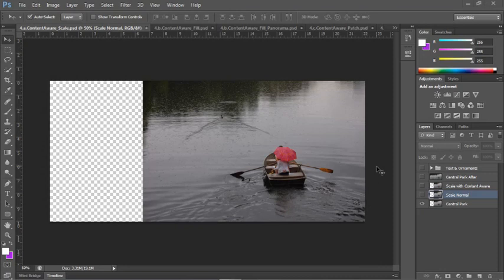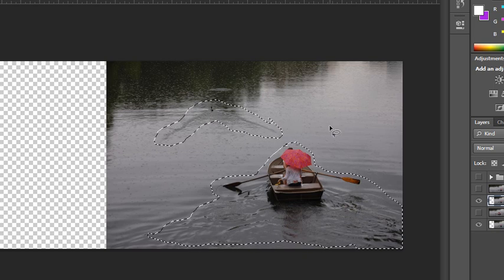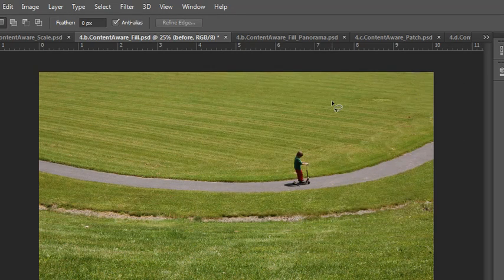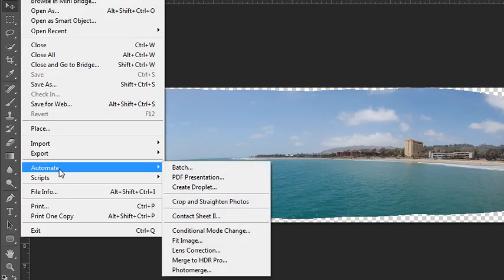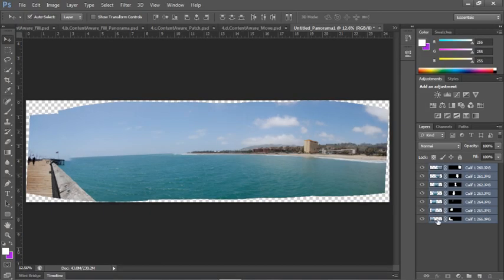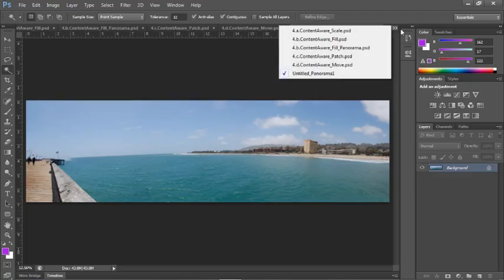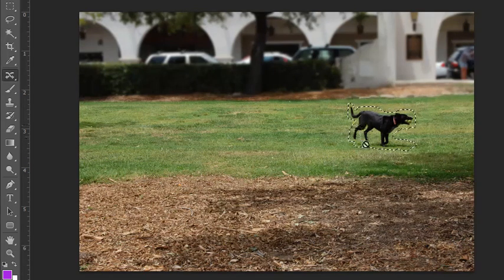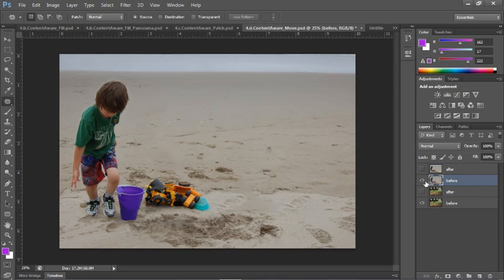0505 5 Content Aware Tools - Training for Adobe Photoshop CS6